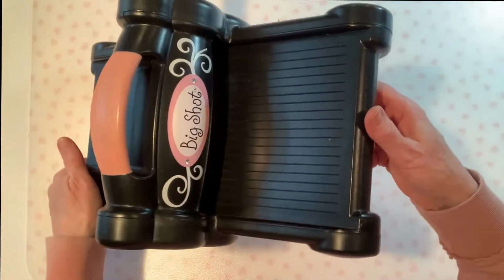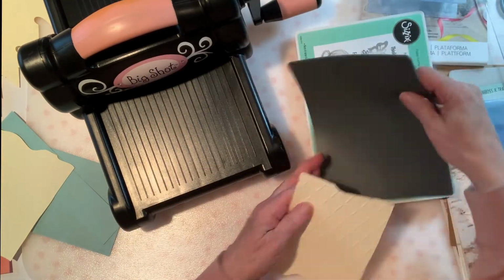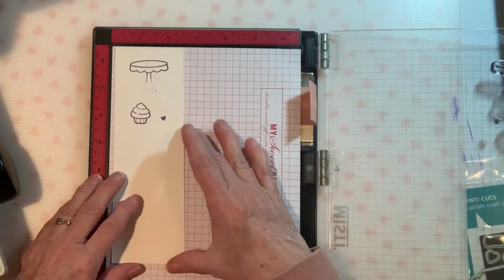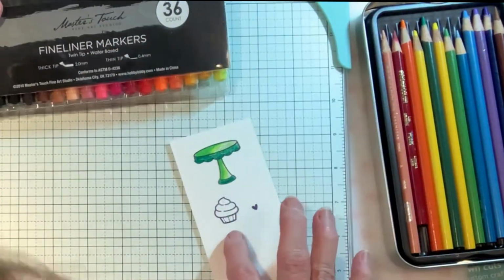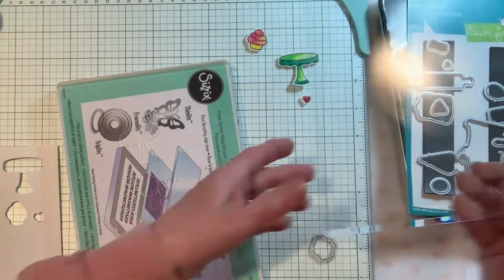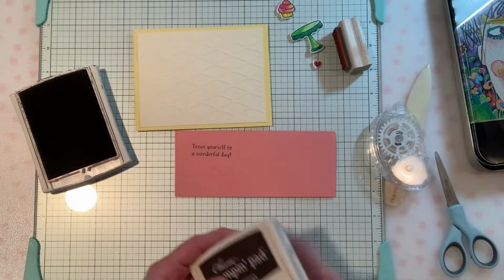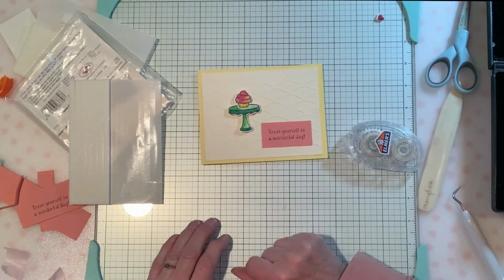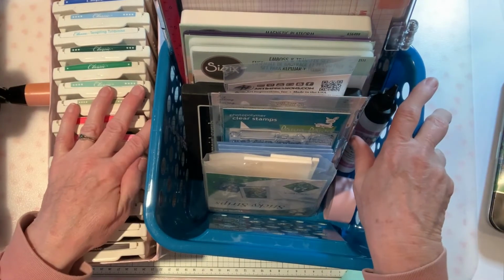My review of Misti and Repairing a Big Shot | Storing paper craft supplies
We finally bought the Misti and I give you my thoughts about it.  See what we did to get a Big Shot that could not be used working again.  I include my tips for storaing all of these items for easy set up and clean up.

Please see my affiliate links below, which allow you easy shopping for the supplies used in the video, AND gives me a small commission on your purchase, at no additional cost to you!  I truly appreciate your support of my channel by shopping through my links.  With your support, I can continue to create new videos, projects, and content for you.

Supplies Used in This video:
✔Misti Stamping Tool
✔Bug Shot Die Cut and Embossing machine
✔Big Shot magnetic platform
✔Big Shot emboss and transfer pads
✔Big Shot cutting pads
✔Embossing folders
✔Glass mat: Hobby Lobby
✔Lawn Fawn "Baked with Love" stamp and die cut set
✔Magnetic tape
✔Pink Rhinestones (similar)
✔Bone folder
✔Tweezer and craft tool set
✔Mastercraft markers: Hobby Lobby
✔Prismacolor colored pencils

🌞 Tools and Machines in My Craft Room 🌞
✔Cricut Maker 3
✔Cricut Mug Press
✔Cricut Easy Press
✔Spiral binding machine with crimp pliers
✔Spiral coils
✔iVyne Weeding Tools
✔My Favorite Paper cutter
✔Misti Stamping Tool

Canon Ivy Photo Printer rose gold mat
Rose gold hard shell travel case
Canon Ivy Photo Paper refills

Paper Crafts, Big Shot, Misti Stamping, Craftroom Ideas, Art Space,  Craftroom, storing paper art supplies, glass cutting mat, cardmaking